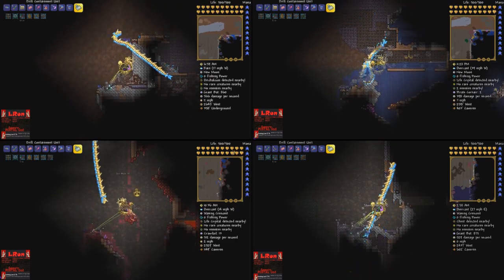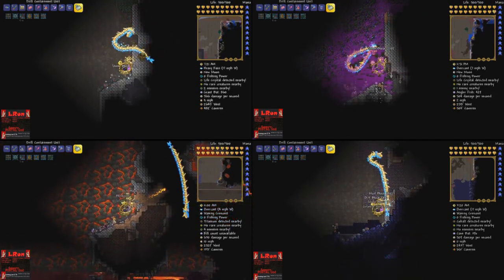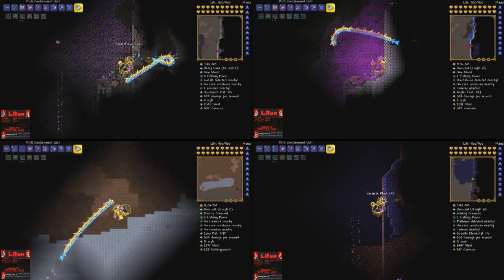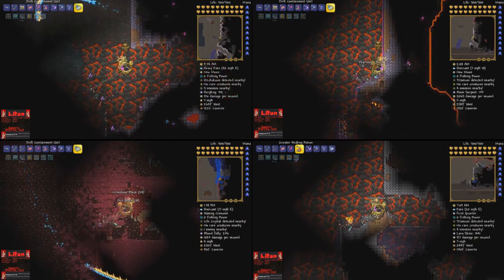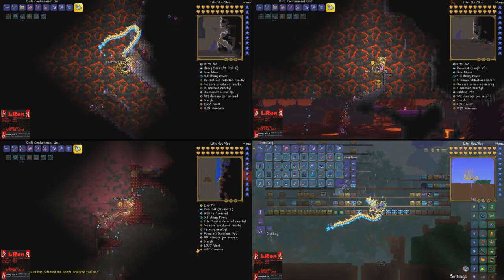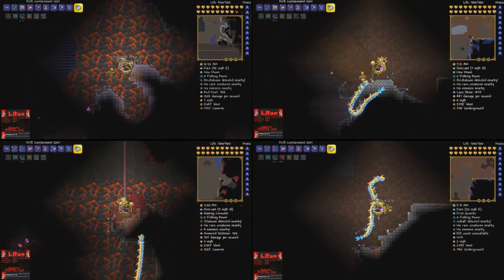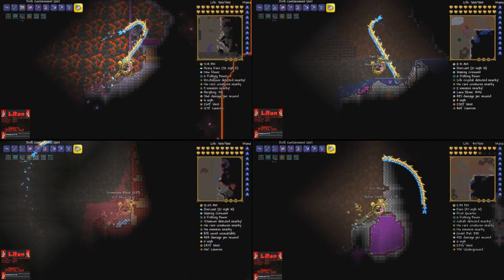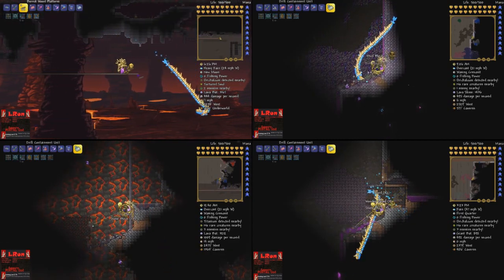LRon's Total [Terraria] World Annihilation Part 87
This is one of many videos working towards the goal of destroying an entire Terraria world from the top down. By the end of the series, the world will have no blocks, walls, or liquids. There will just be platforms at the world spawn to support the chests that hold the former contents of the world.